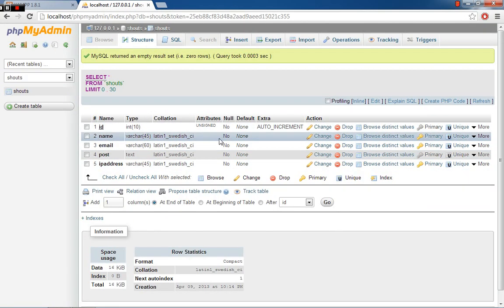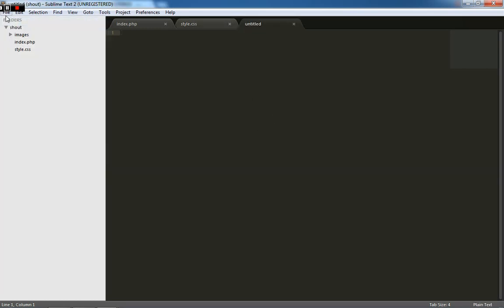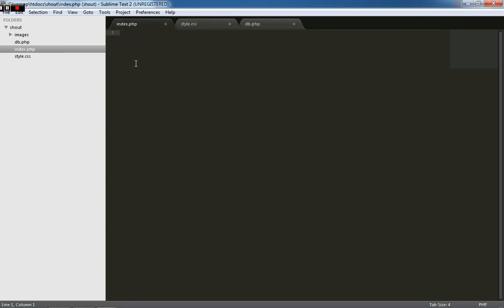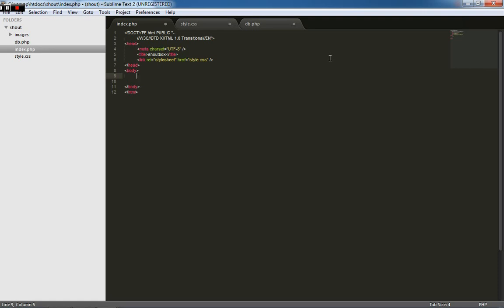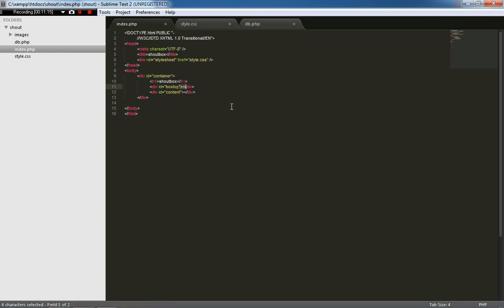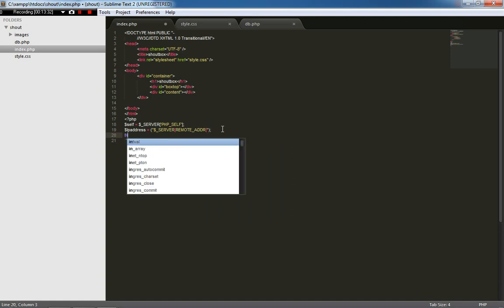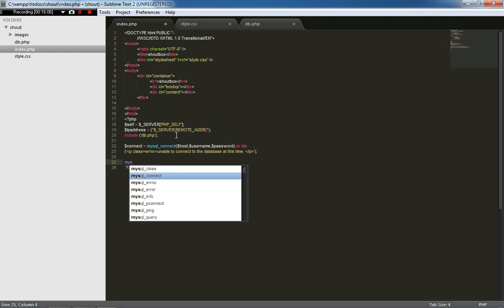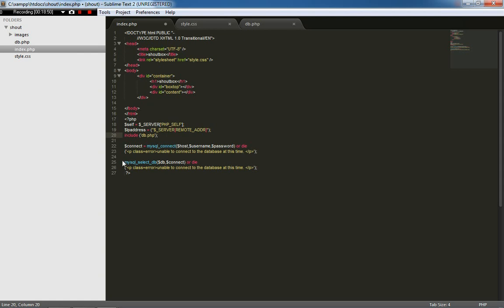how to create a shoutbox with php and mysql part 2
In this series of tutorial, we will be creating a basic 'Shoutbox' system with PHP. Aimed at beginners to PHP development, this allows you to get your feet wet working with databases before moving on to some of the more advanced PHP tutorials here at:
"TEACH ME PROGRAMMING"